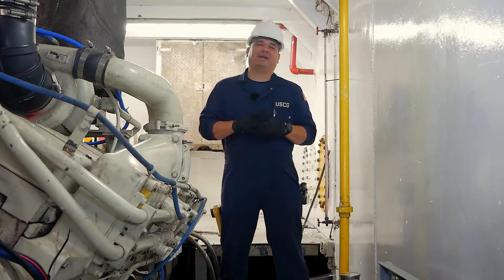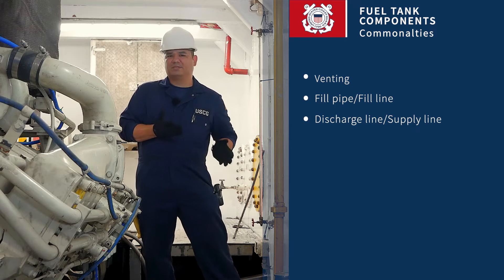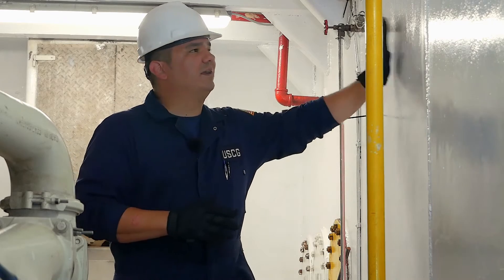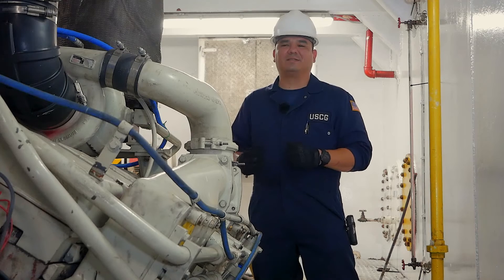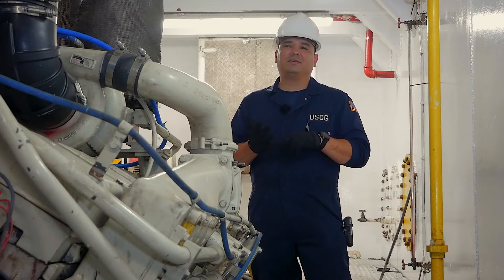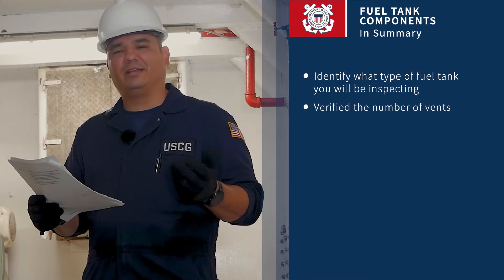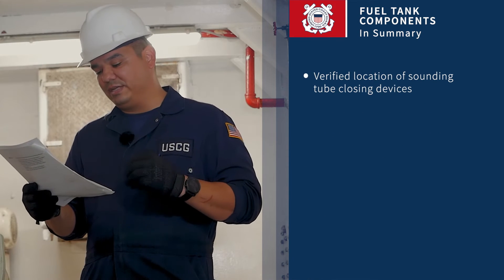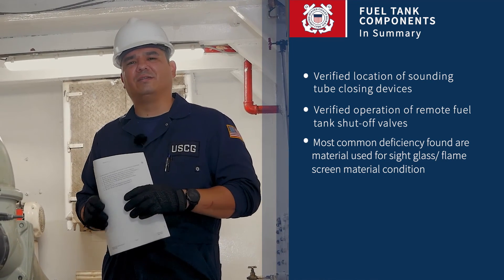Engineering 2 3 Inspect Fuel Tank Components